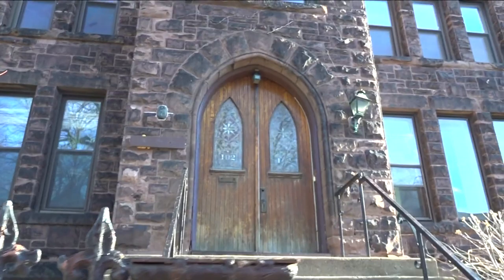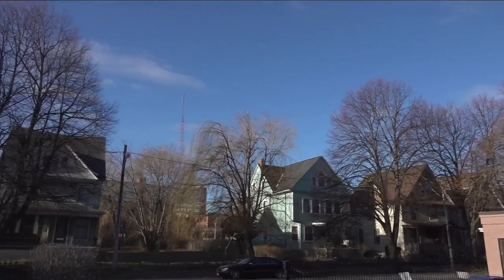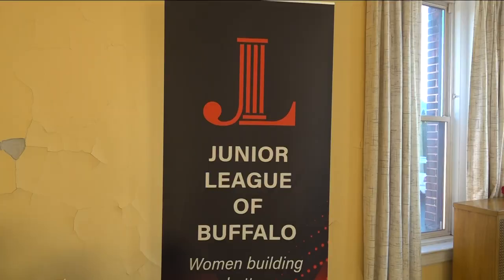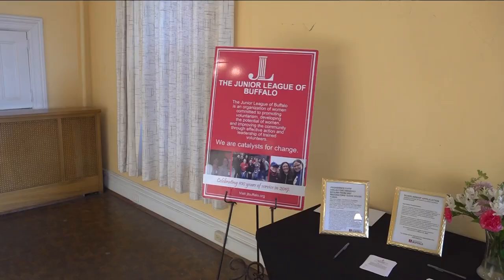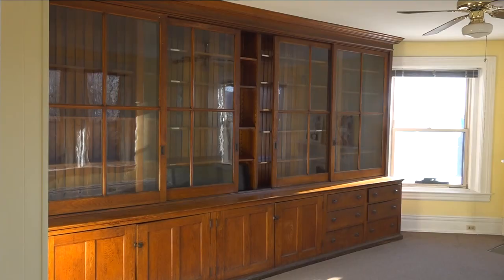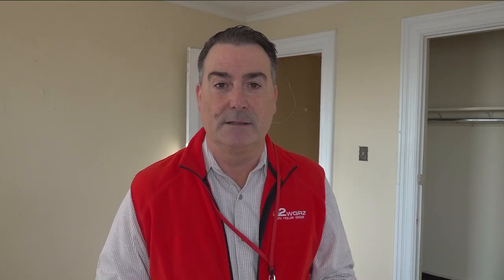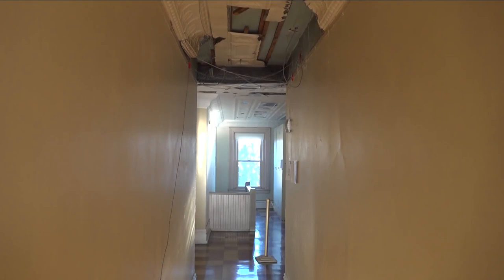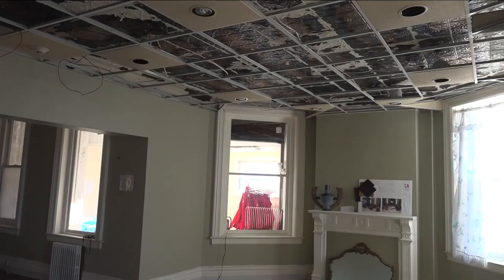The Junior League of Buffalo Decorators Show House preview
They are a group of philanthropic women. Every couple of years they take a large house or a mansion in Western New York and turn it into a beautiful show place with